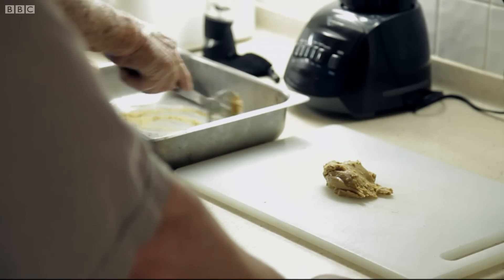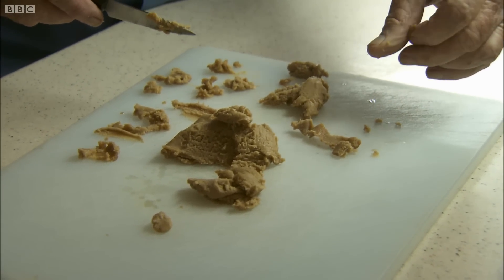Creating Brown Sugar from Cane | Addicted To Pleasure | BBC Studios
Brian Cox meets a sugar technologist who shows him how the crystallisation of sugar works and how it all begun.